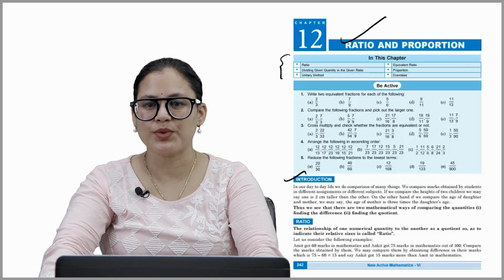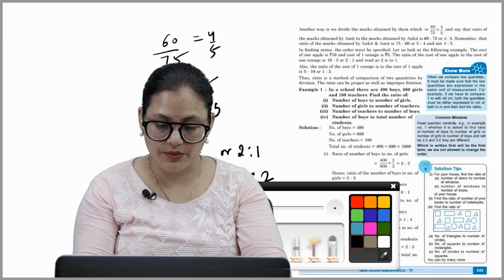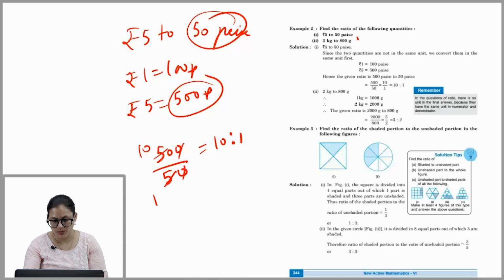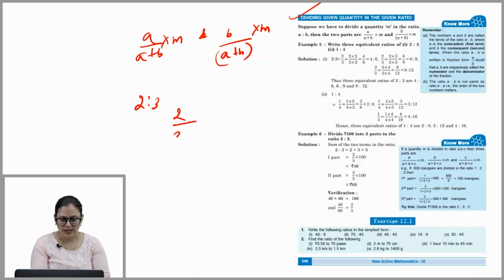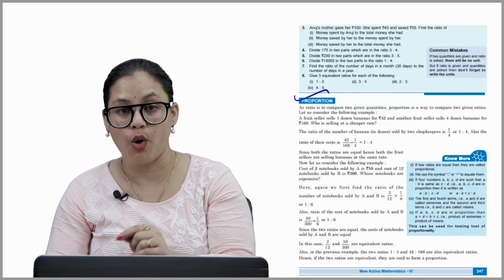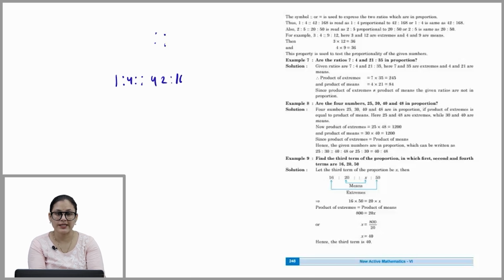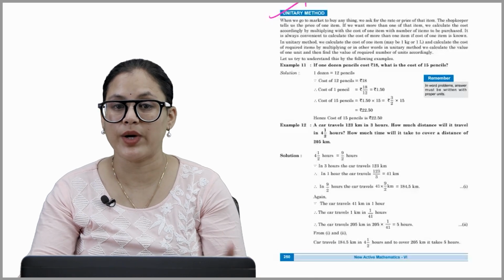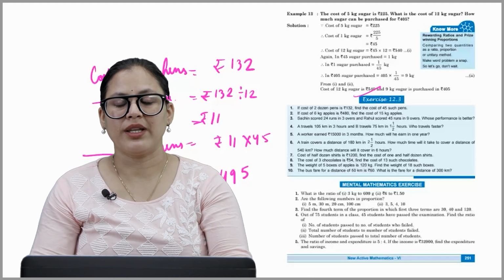Ch 12 | Jay Cee | Active Mathmatices | Class 6 | Ratio and Proportion | For children